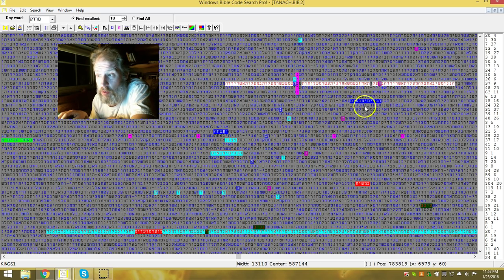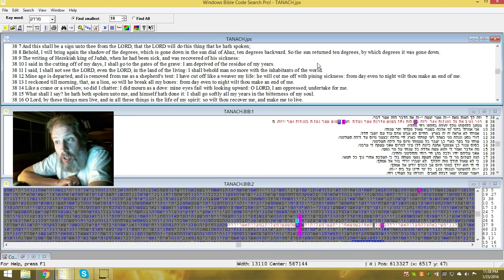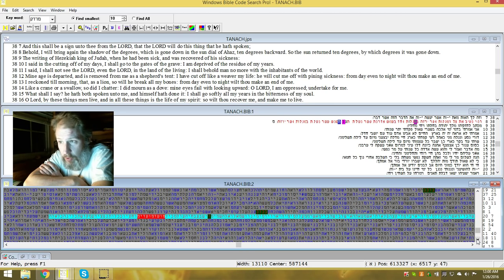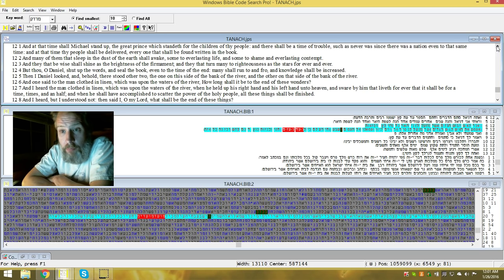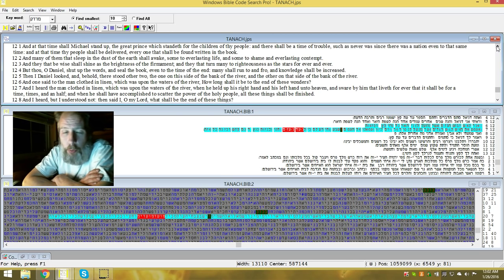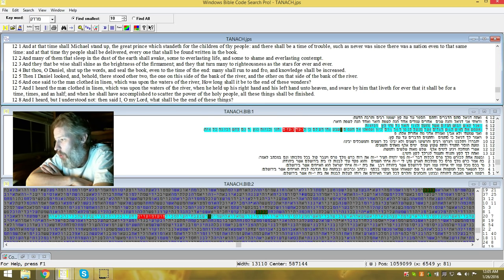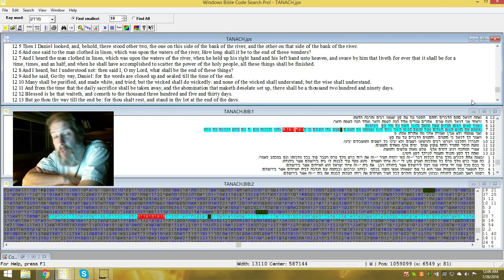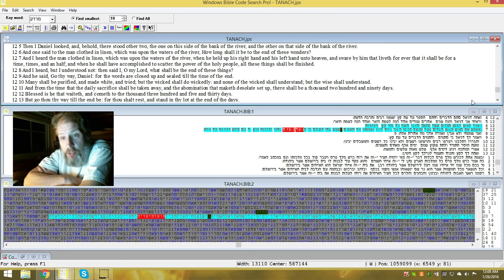PLANET7X NIBIRU WORMWOOD confirmed ISAIAH 38-7.8 event!!!!!!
This Table confirms the Claim of Isaiah 38-7.8 being a moment in history for Planet7x. aka wormwood.